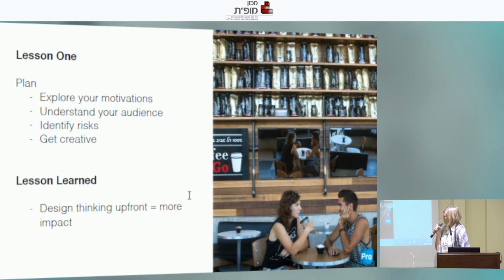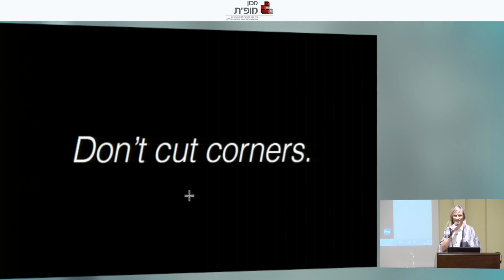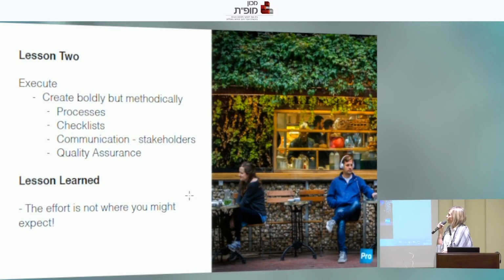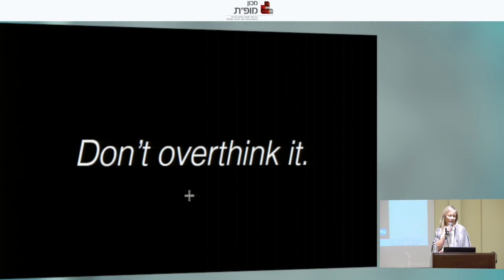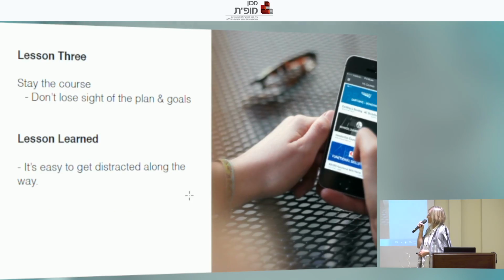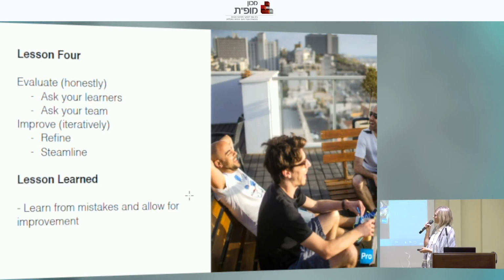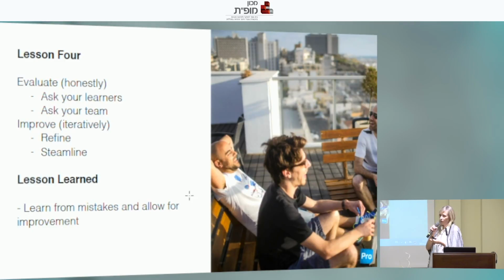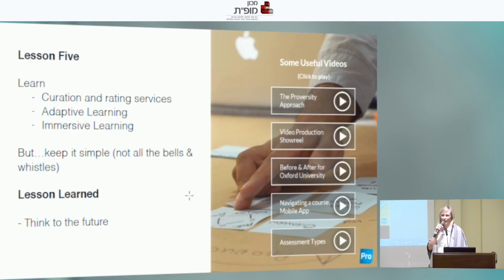OpenEdx מפגש 3 8/2/2017 - גרטשן פלצקה